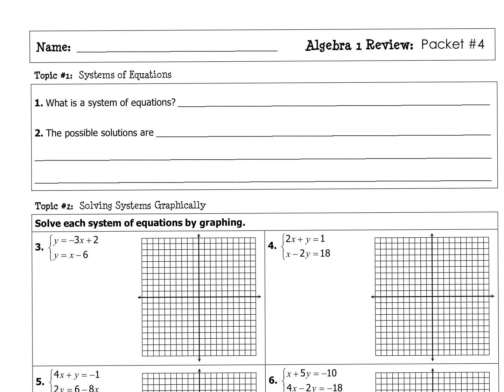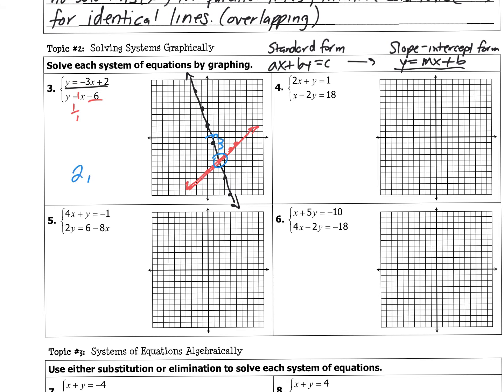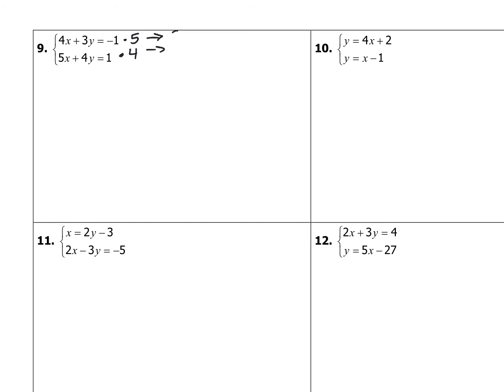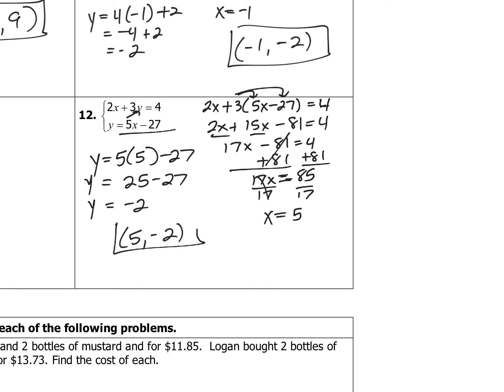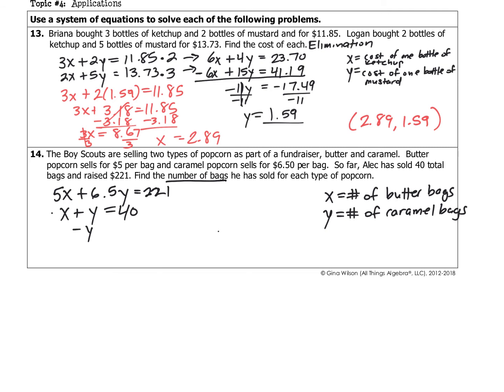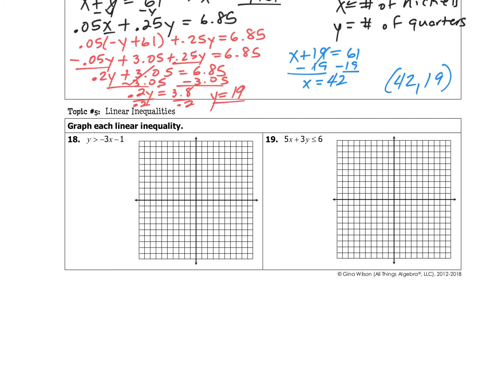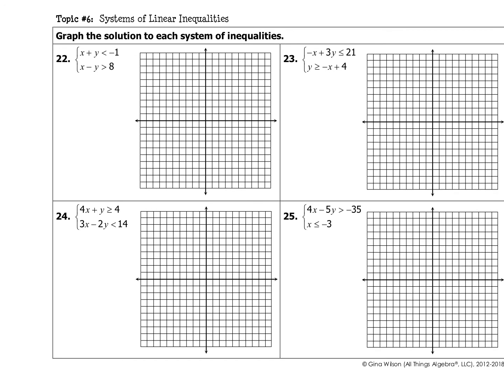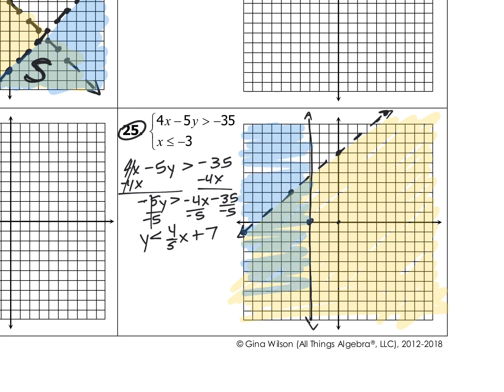Algebra 1 Review-Packet #4.mp4